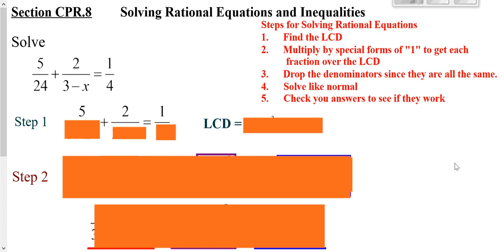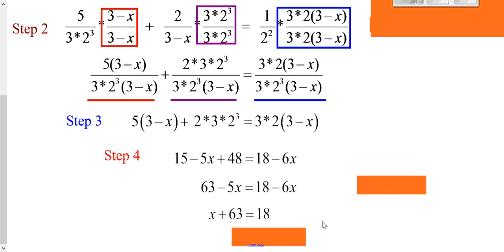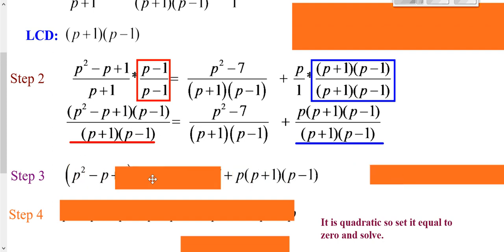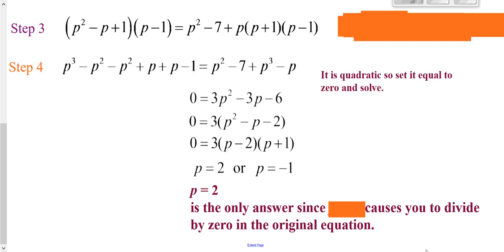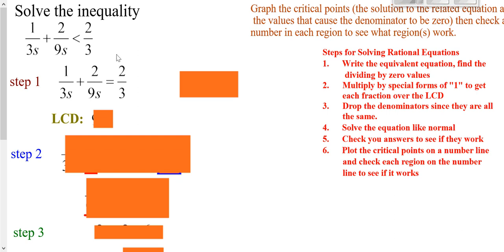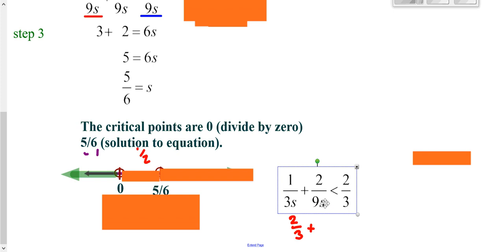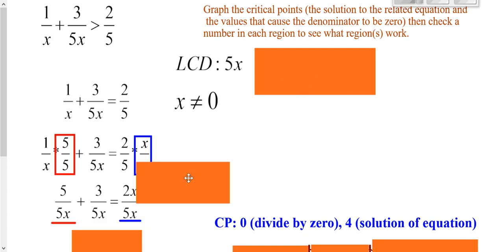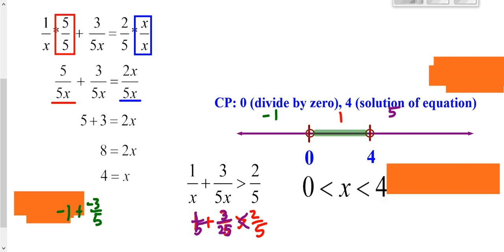Solving Rational Equations and Inequalities